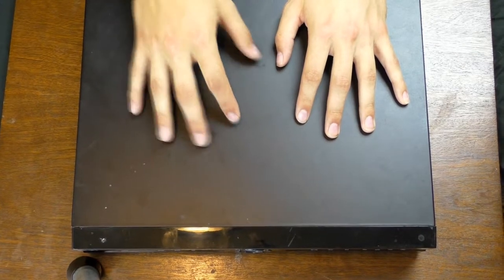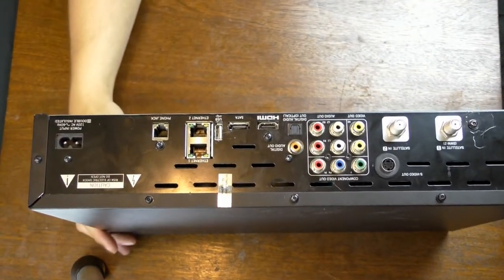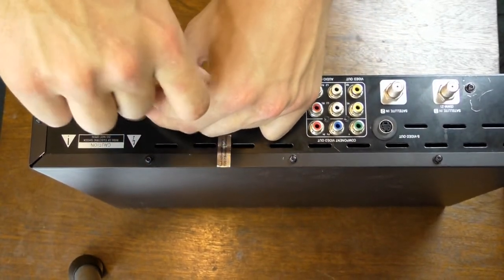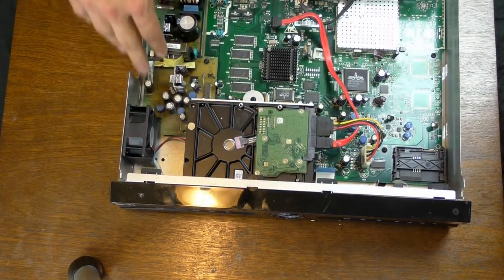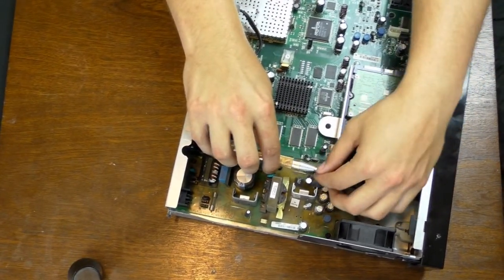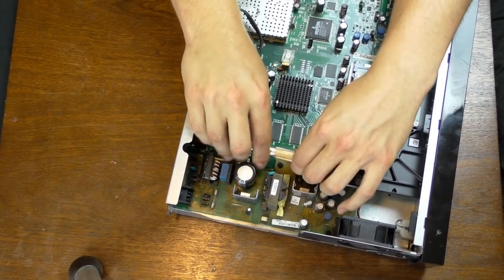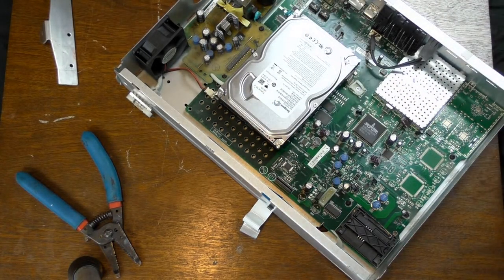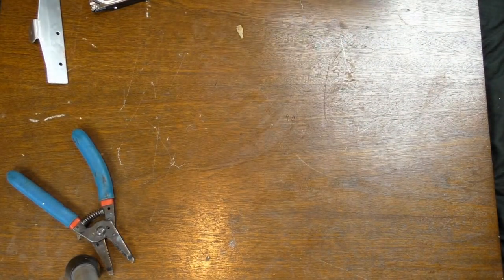Get Free HardDisks From Old DVRs!! (Patreon EA Video)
You heard me right, have an old junk DVR lying around..? Well before you toss it out, crack the bad boy open and see if there is a brand new hard drive in there for the taking...

If the box can record by itself then you should find a hard drive in there... They do vary in size though...

Time to get some practical use out of some otherwise old Trash, so grab your Specialized Star Bits and lets get cracking!!

Also if plugging the Hard Drive into your computer doesn't cause it to instantly work, please stick around as in the second half of the video I explain how to fix that...